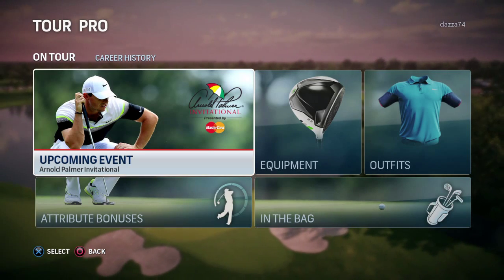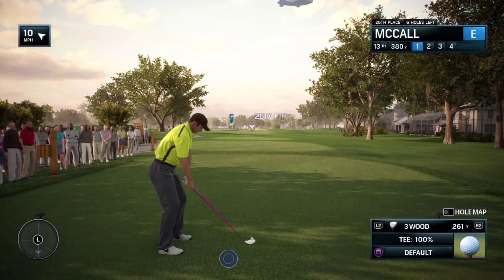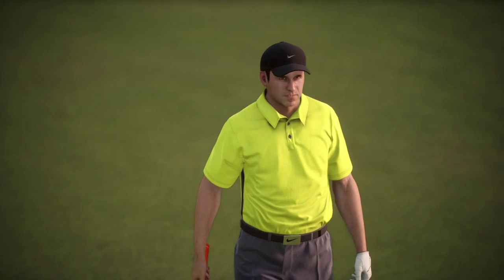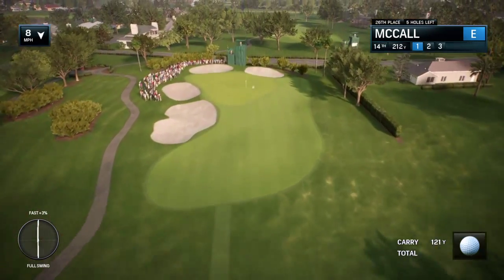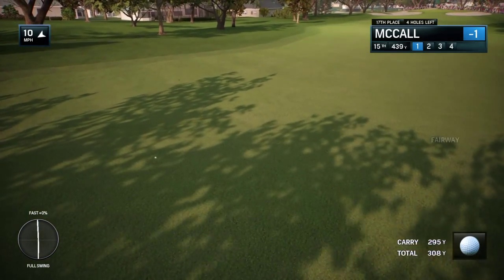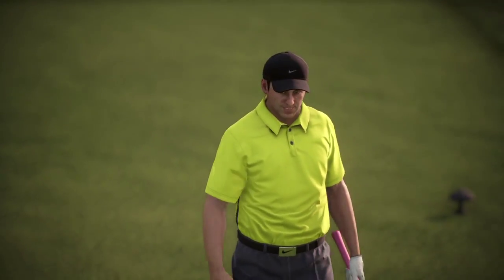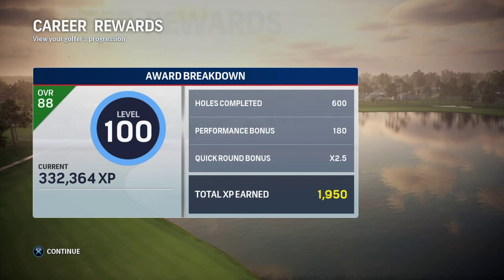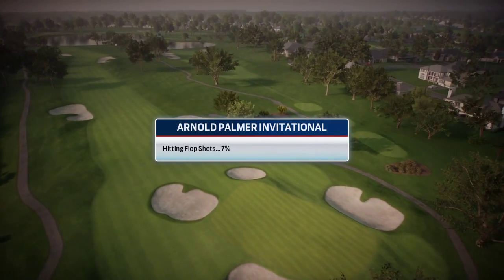PGA Tour Season 3 - Episode 3.1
After our easy victory from last week we head to Bay Hill Club and Lodge for the Arnold Palmer Invitational. We finished 2nd here last season so can we win this?